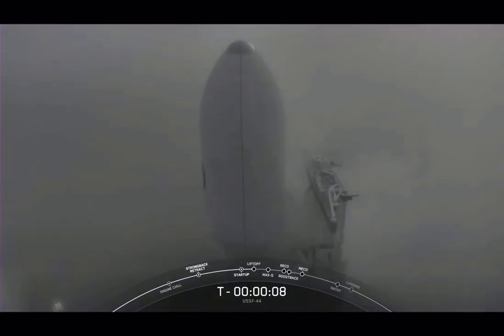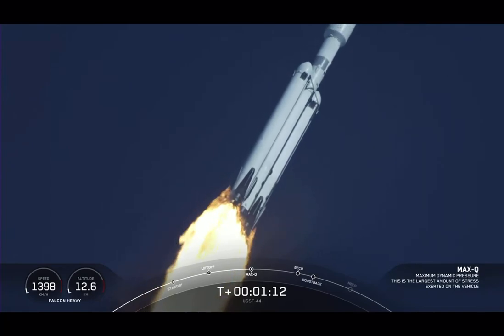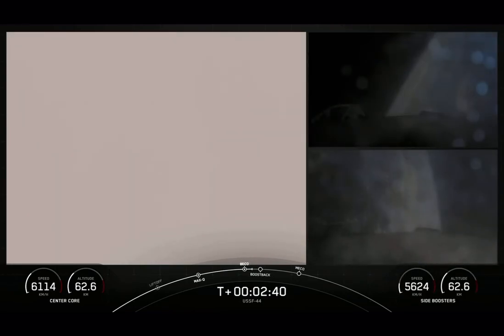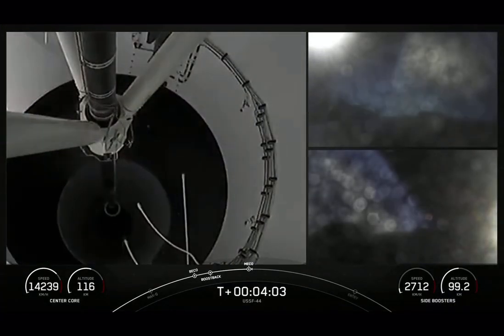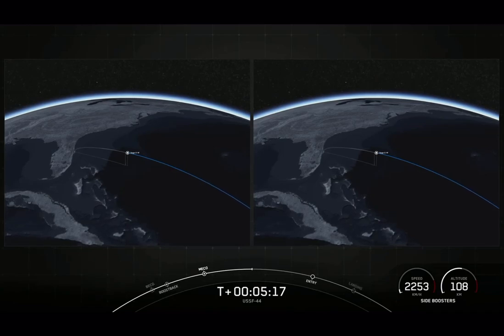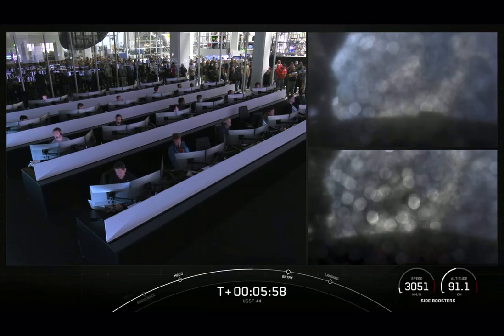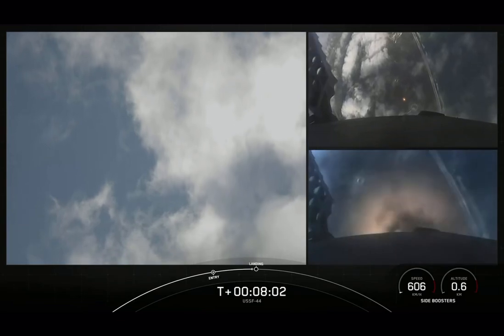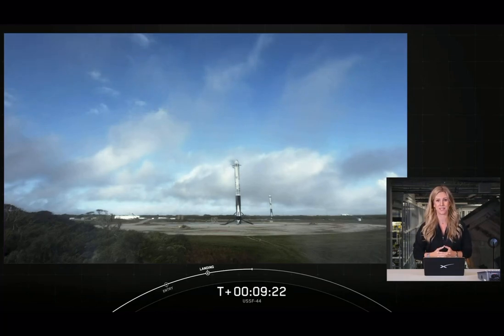SpaceX launches Falcon Heavy rocket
SpaceX launched a Falcon Heavy rocket Tuesday morning and rattled the Space Coast with double sonic booms as first stage rockets returned to Earth.